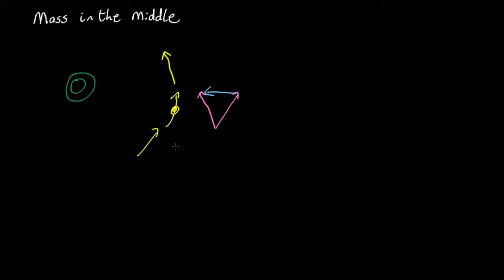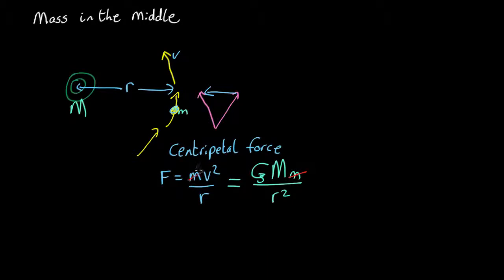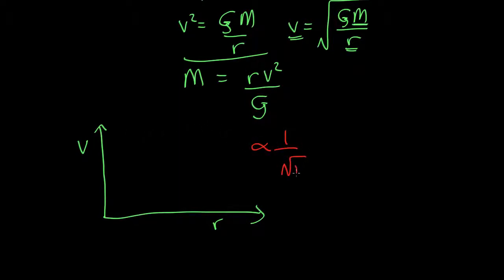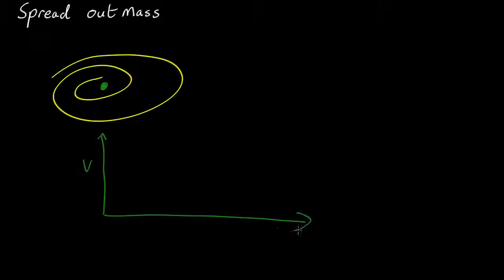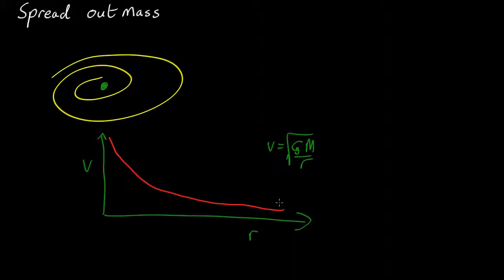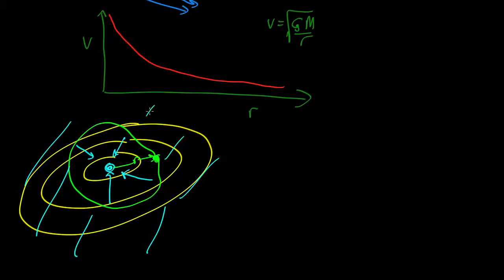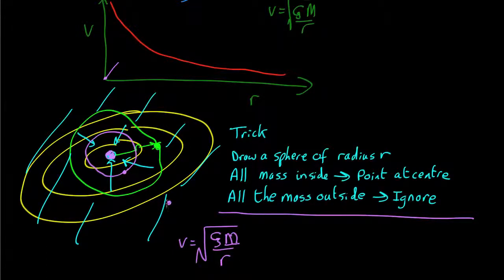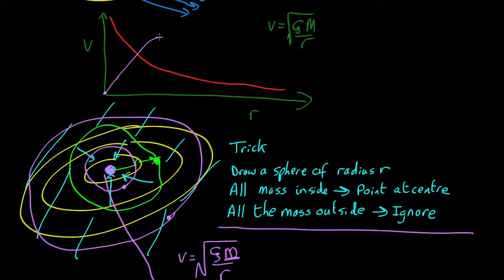L07 V04 predict rotation curve